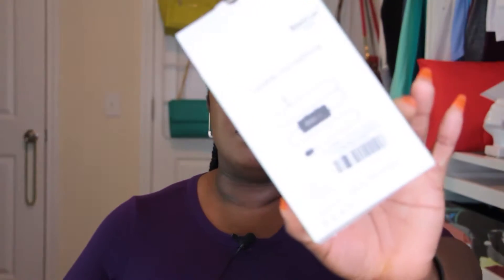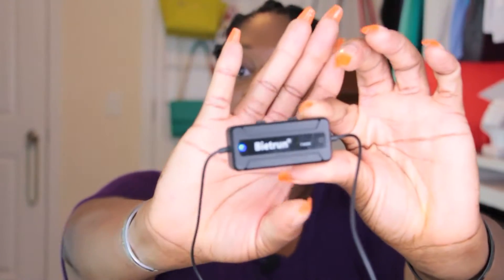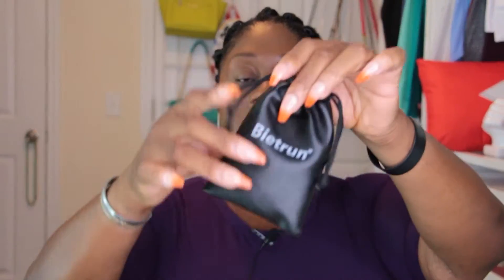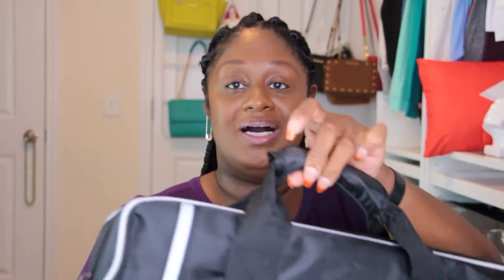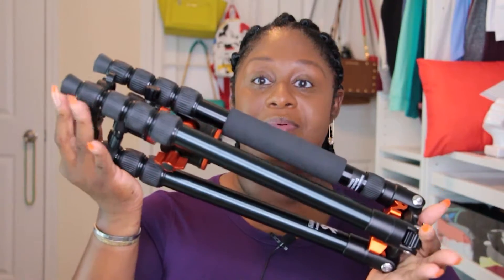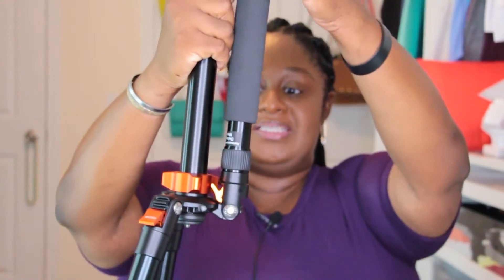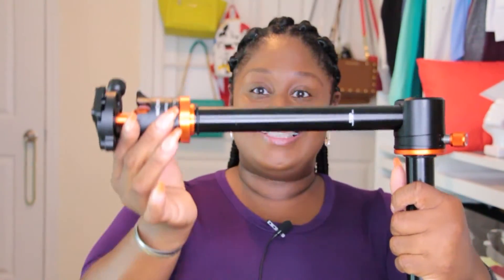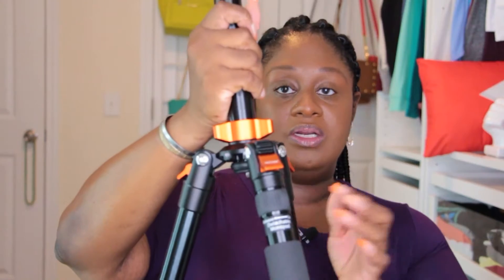AMAZON HAUL | YOUTUBE EQUIPMENT | FILM EQUIPMENT HAUL | REGGISVSGCLOSET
I got a few new upgrades to my filming equipment from Amazon!

AMAZON PRIME FREE 30 DAY TRIAL
AMAZON STUDENT 6 MONTH TRIAL
AMAZON PRIME DISCOUNT

My Equipment:
Vlog Camera
Vlog Gimbal
Main Camera
On Camera Mic
Ring Light
Lapel Mic
Phone (LGV60)

Current Sizes:
12-14 Jeans
0s 1s 2s Torrid
1x 2x Plus Sizes
L XL Straight Sizes

Please Comment if you made it till the end or just want to say HEY!

XoXo Regina XoXo